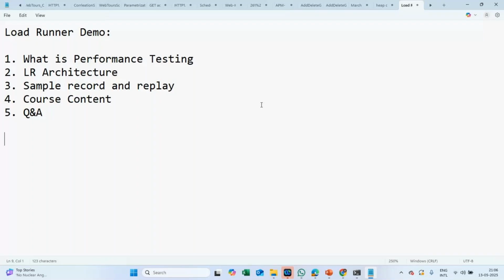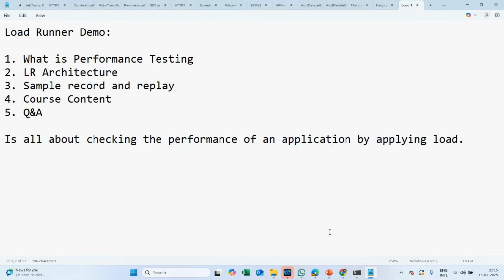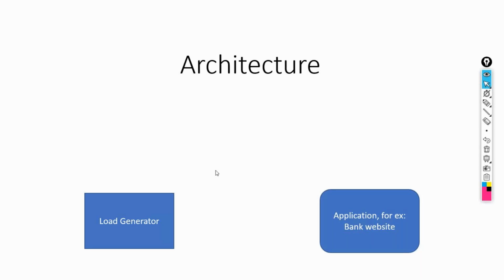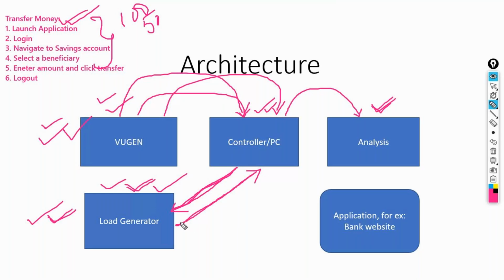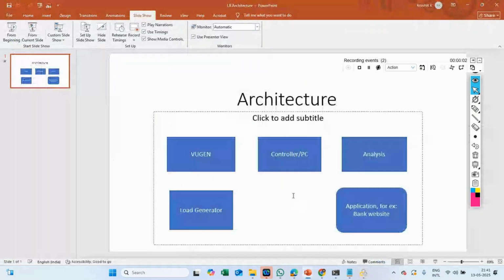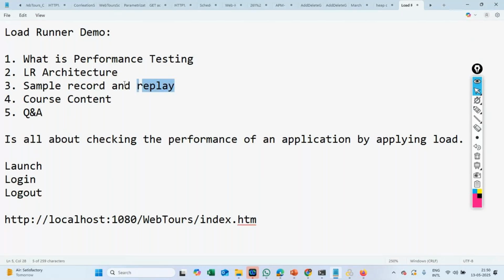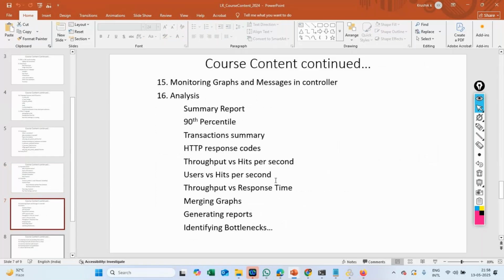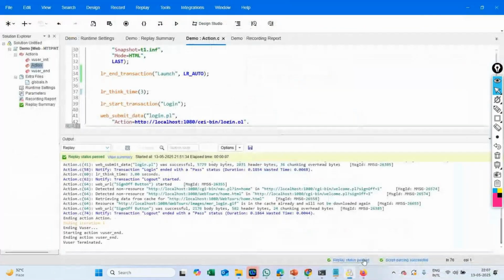Performance Testing using LoadRunner Demo video on 13th May 2025.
"Performance Testing Using LoadRunner Basics to Advanced with LoadRunner Enterprise (LRE), Dynatrace & AppDynamics Demo On 13th May 2025.

2) Cloud Performance Engineering in DevOps - Core to Master Level

9) SAPGUI protocol - Performance Testing for SAP applications Using LoadRunner

19)Automated Performance : End user experience , Monitoring and Jenkins Pipeline execution – Crash Course

28)Winning New Performance Testing Clients and Presenting Performance Test Proposals

29)Crash Course On Performance Monitoring – End User Experience of Web and Mobile Apps